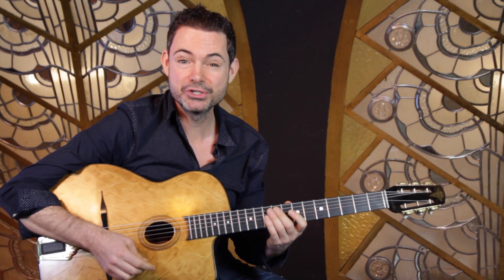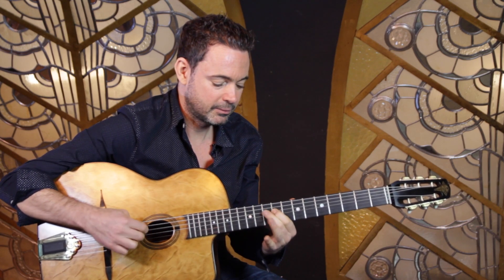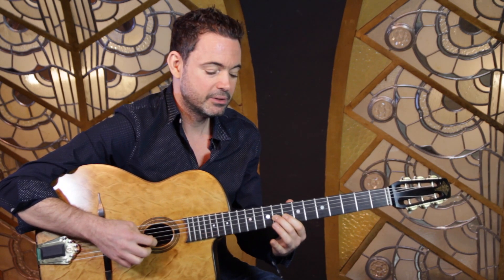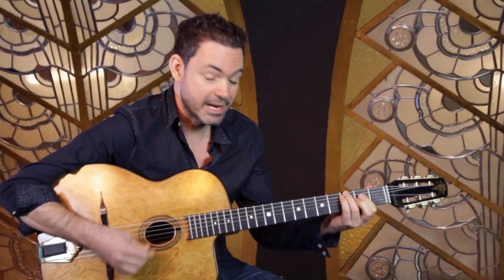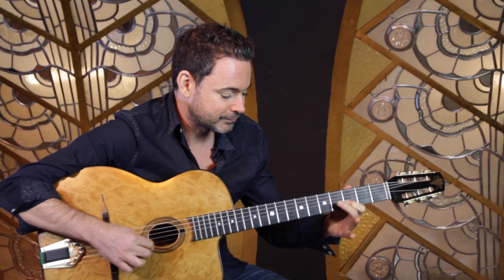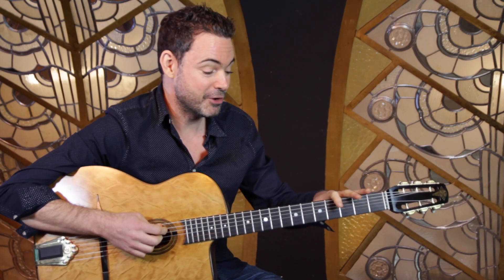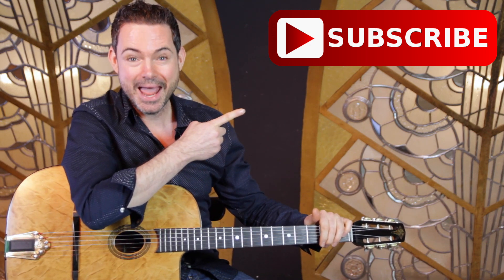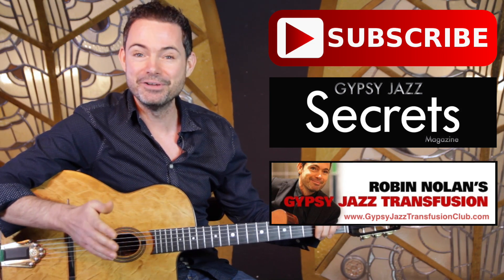A Charming Major Lick On 'Je Suis Seul Ce Soir' - Gypsy Jazz Guitar Secrets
Here's a sweet major lick for you!

It goes over C major but of course adapt it to what ever key your playing in.

This lick is totally in the pocket and is classic.

Tips:

1. Learn it note by note before adding the time
2. Play it slowly
3. Put some vibrato and passion into it!
4. Try using your 1st 2 fingers for more power
5. Try bending up to the B for extra charm.

It’s all about learning and absorbing these small tasty bite size ideas into your playing. Before you know it you’ve got a ton of great stuff at your fingertips!

Swing Out!
Robin